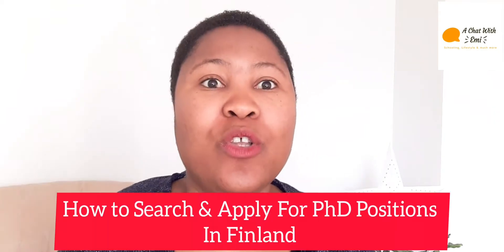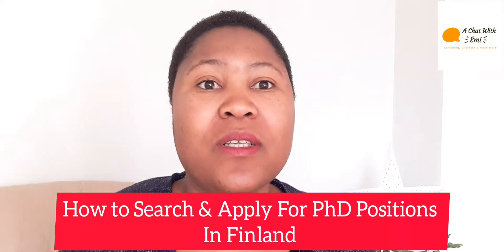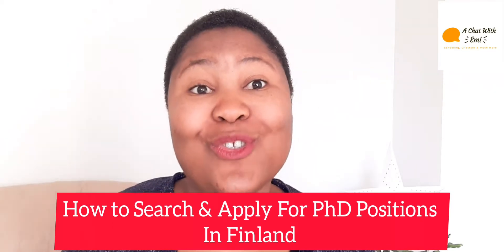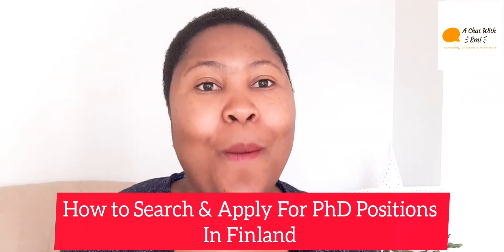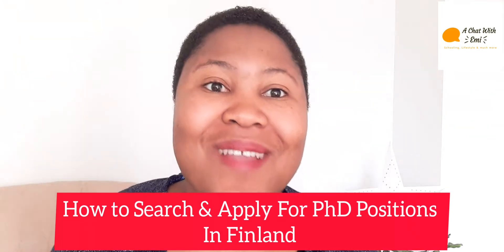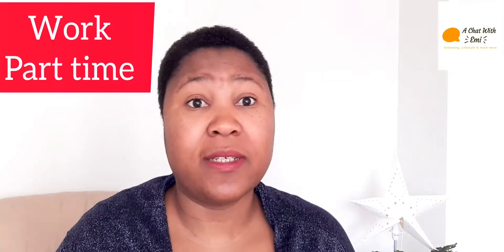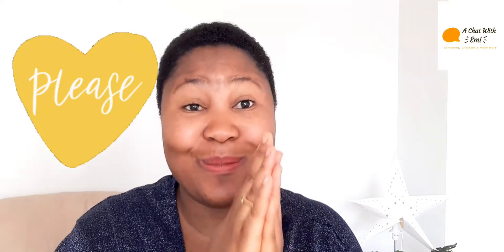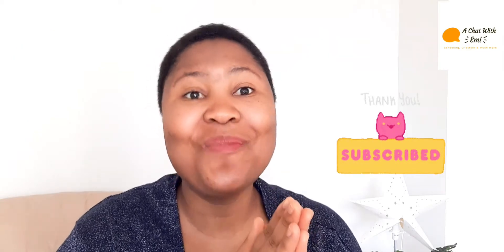LOOKING FOR PhD POSITIONS IN FINLAND? PART 1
In today´s video, I will show you where to search for paid and unpaid PhD positions. I will also discuss on the admission process and other criteria you must consider before and during the admission period.

Funding Opportunities:
EDUFI Fellowship